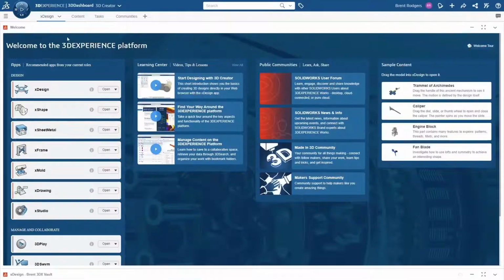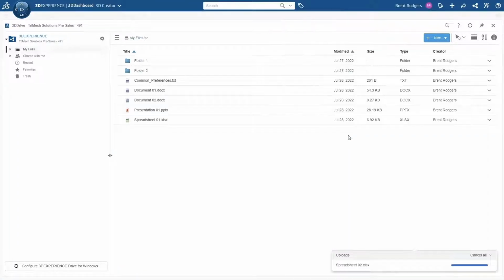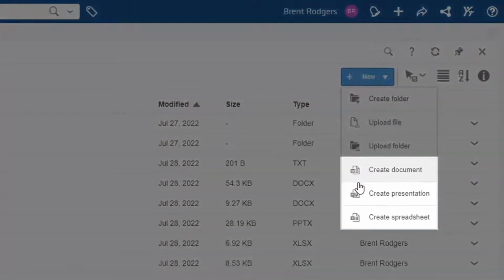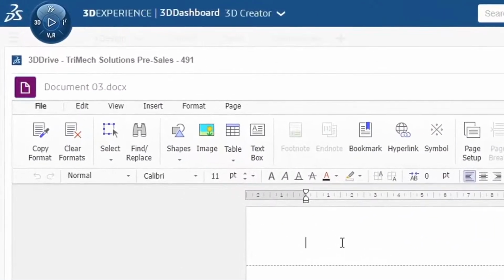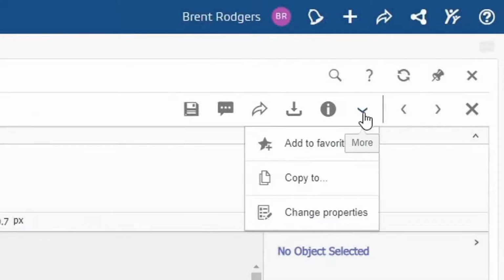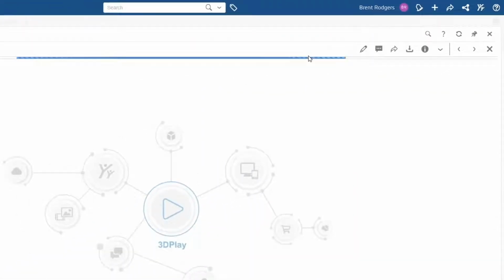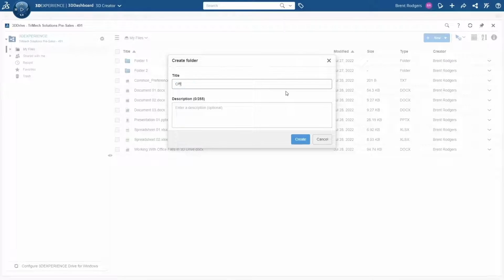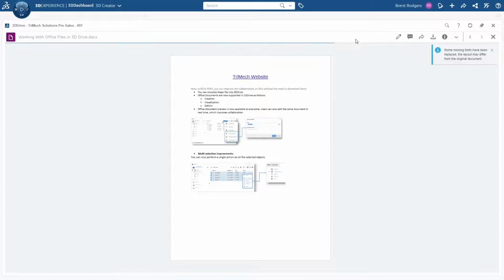Working With Microsoft Office Files in 3DEXPERIENCE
This video demonstrates how easy it is to work with Microsoft Office files in 3DDrive on the 3DEXPERIENCE platform.

Uploading folders and files is a simple drag and drop or upload the file using the NEW button located in the top right-hand corner, and with the 2023 FD03 version, which is the latest update to the 3EXPERIENCE platform, we now can create office documents directly within the 3DDrive app. Lets's take a look!